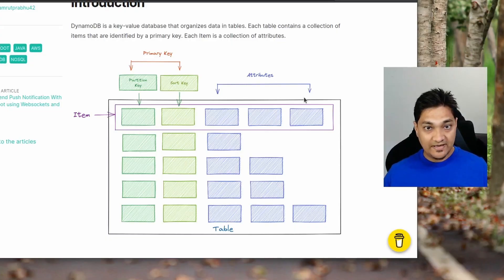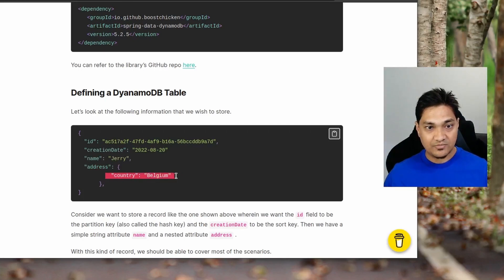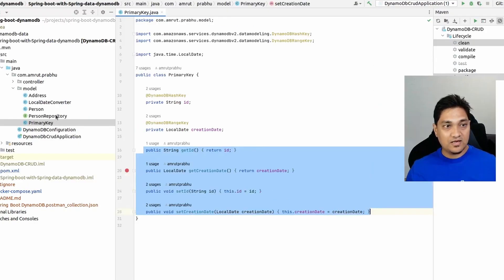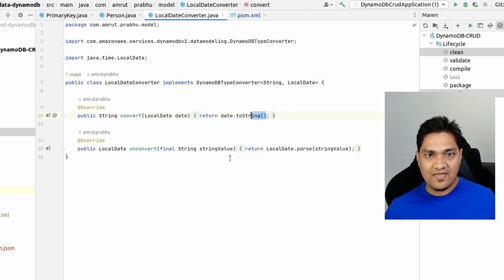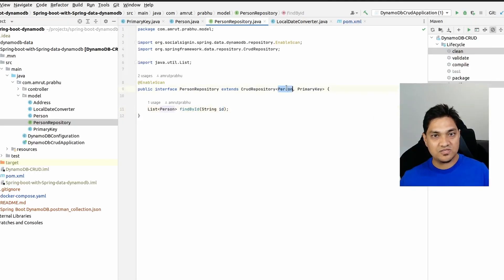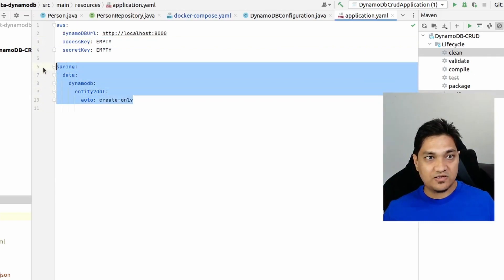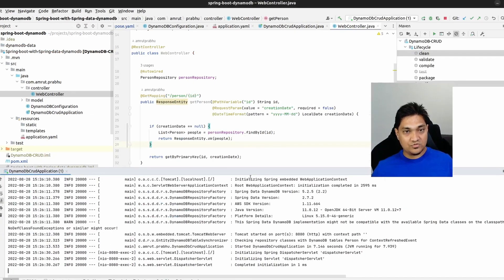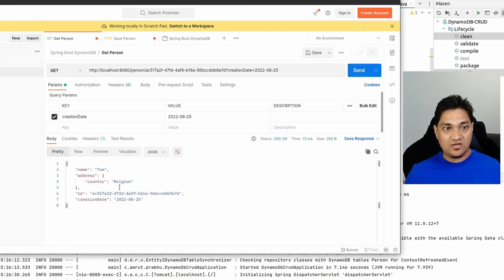How to Use DynamoDB In A Spring Boot Application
In this video we will look into how we can communicate with a DynamoDB instance using a Spring Boot application.
We will looking into defining a Primary Composite Key and then query the data using either the primary key or the partition key.

You can also read about this along with the GitHub link to the code

Gear I use :
Sony Alpha a6000 : Amazon India

Chapters

00:00 - Introduction
00:36 - Understanding DynamoDB Concepts
01:57 - Sample Data To Be Stored
02:15 - Creating A Application
02:47 - Pom Dependencies
03:29 - Primary Key Class
03:56 - Data Model
04:15 - Nested Attributes
04:30 - Defining Partition and Sort key
05:02 - DynamoDB Type Conversion
05:56 - DynamoDB Persistance Repository
06:12 - Understanding Primary Key Definition
07:16 - Local DynamoDB Docker Image
07:43 - DynamoDB Client Configuration
08:27 - DynamoDB Property Configurations
09:38 - REST Endpoints
10:18 - Starting The Application
10:25 - Storing Data In DynamoDB
10:48 - Querying Data From DynamoDB
11:05 - Querying Data Using Primary Key From DynamoDB
11:40 - Querying Data Using Partition Key
12:02 - Conclusion